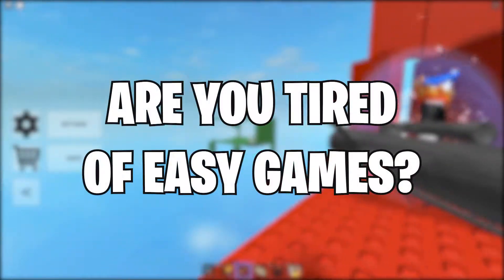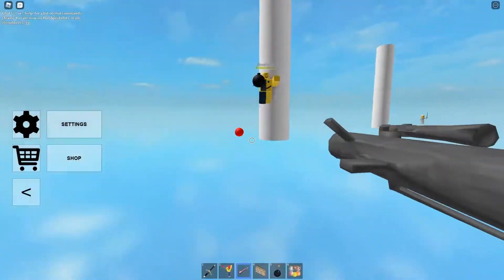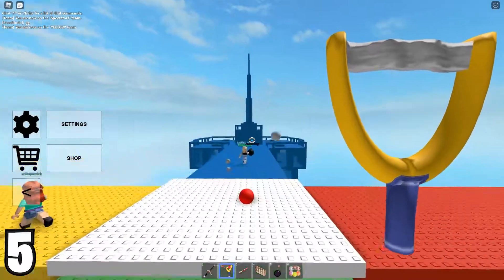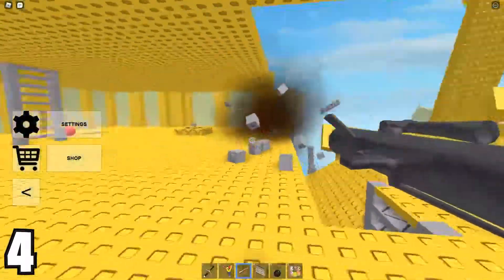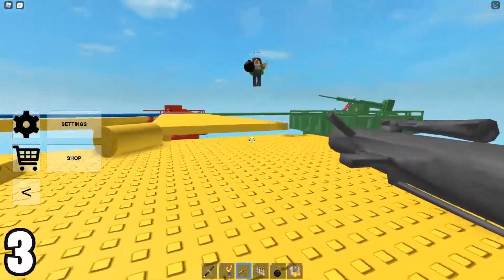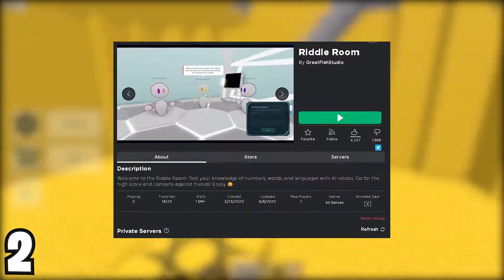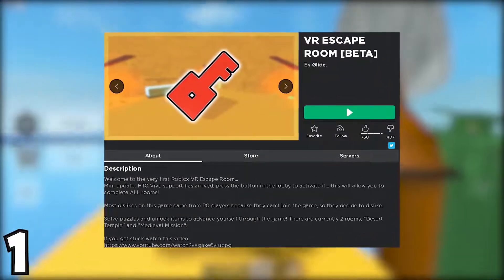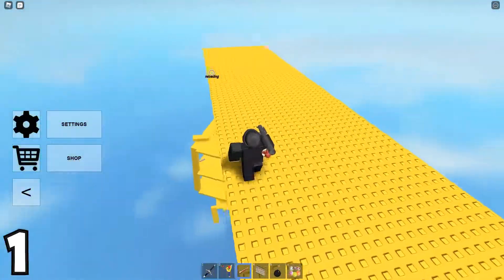The HARDEST Roblox Games To Play in the World! (200 IQ REQUIRED TO PLAY!)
Make sure to watch the video until the end because the last 1 minute is very important!!